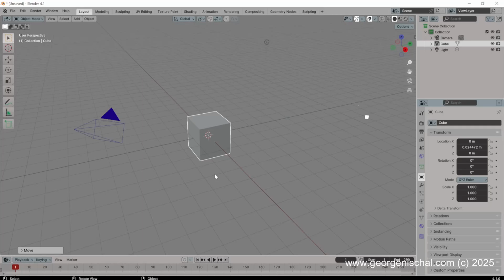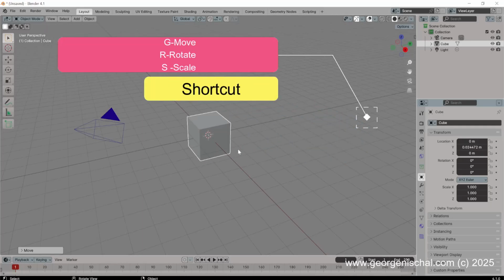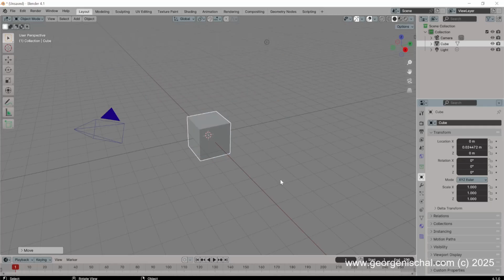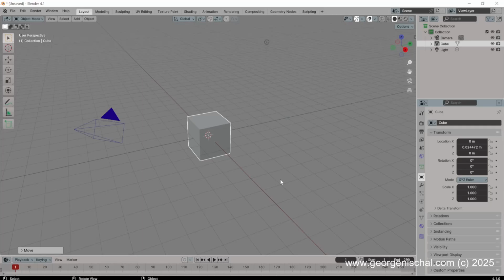Blender - Transforms - under 1 minute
Short video showing how to  transform objects, ie move, scale and rotate. Shortcut, G - Move R- Rotate S - Scale.
For Maya other 3d software users, coming to Blender.